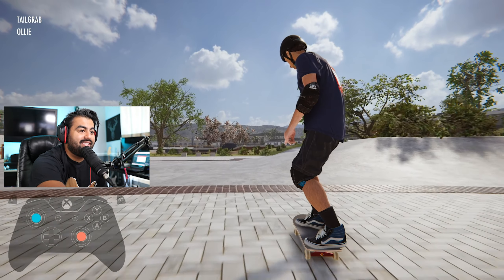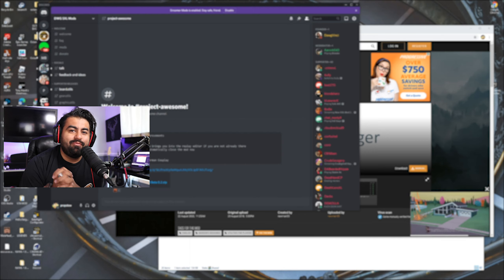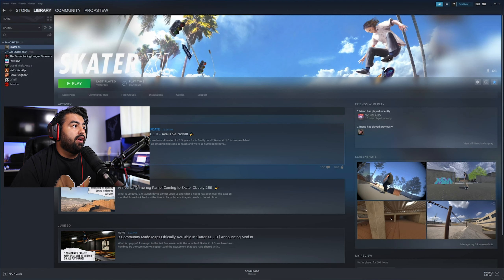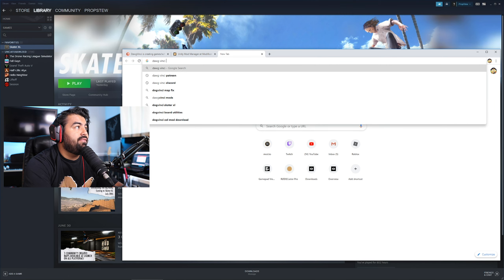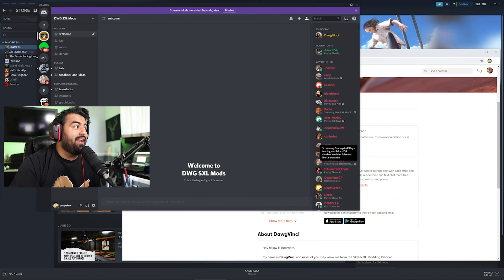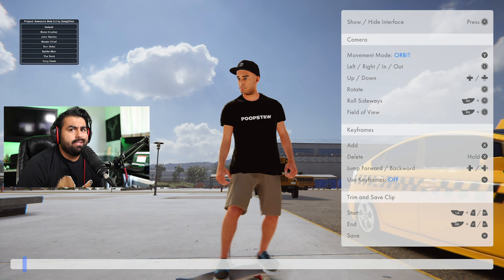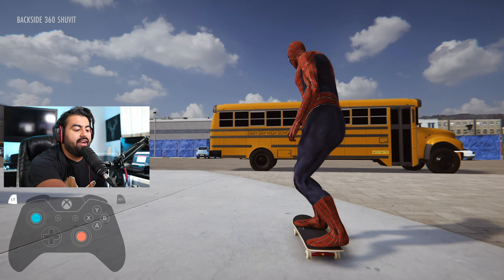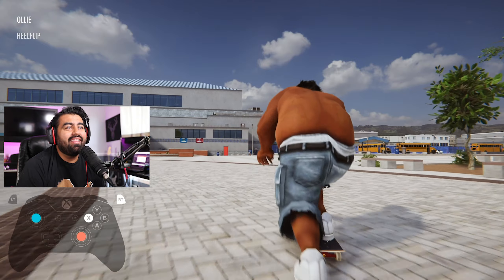Skater XL | Play As SpiderMan The Rock Goku Tony Hawk + More! (Tutorial)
In this Skater XL video I'm going to show you how to play as Spiderman, Tony Hawk, Goku, Master Chief, Bonecrusher, and Rambo!

You will need Unity Mod Manger and a PC to do these mods. I really hope that Skater XL comes out with these mods for the PS4 and Xbox soon cause my console homies really need these.

These mods come from Dawg Vinci and as of right now they are not public. But i'm going to show you how to get these mods and be a supporter of some really dope developers. Without Dawg Vinci I don't think the game would be as fun as it is for me. I really hope that one day these mods work their way over to PS4 and Xbox. Even Switch?

Does anyone know when Skater XL for Switch is coming out? That is going to be sick!